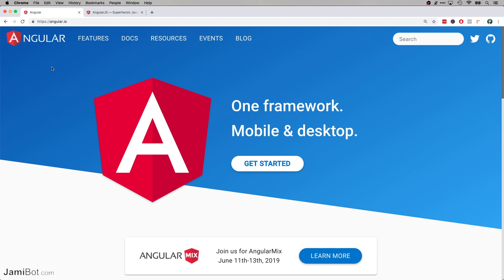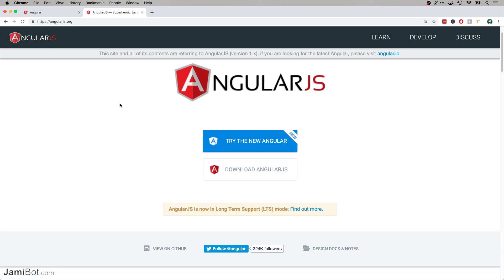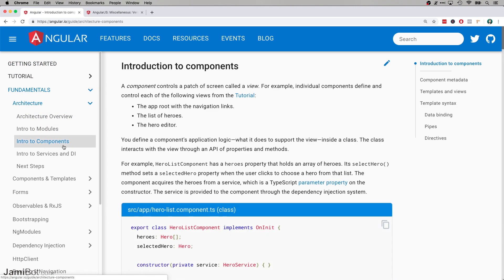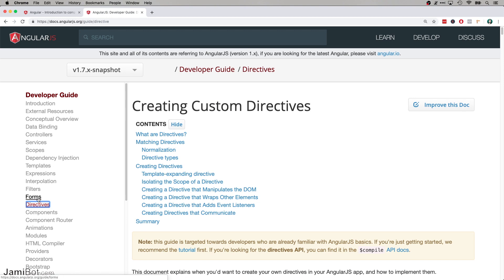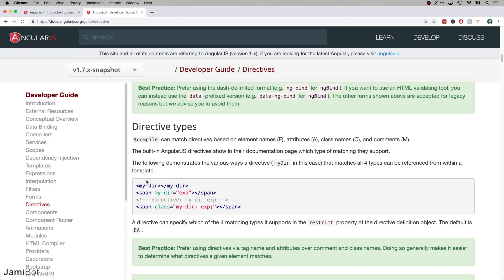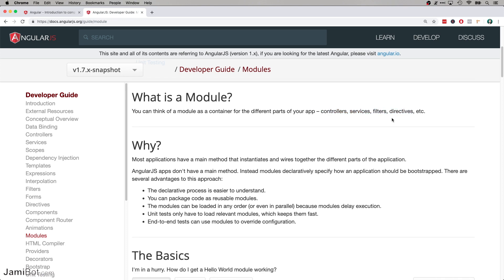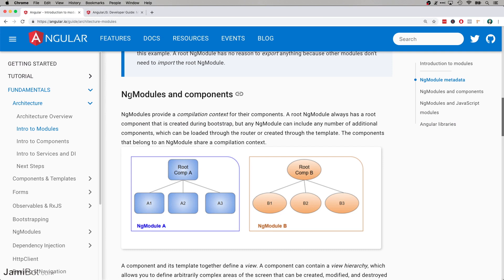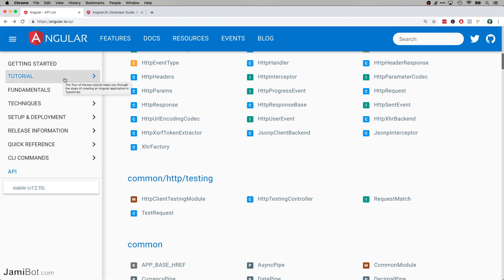Angular VS AngularJS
What's the difference between Angular and AngularJS? Are they the same or different? Should you use Angular or AngularJS? Watch the video to fund out what's new in Angular.

This brief comparison of angularjs vs angular will clarify terminology and show the difference between the basic building blocks of each.

The new and old versions of angular are very different. Watch the video to learn what the difference is.